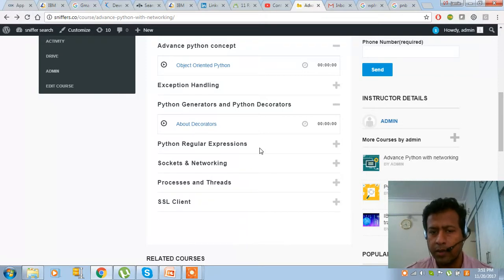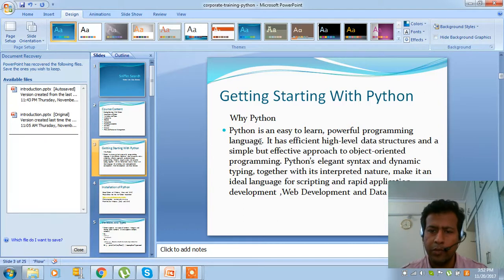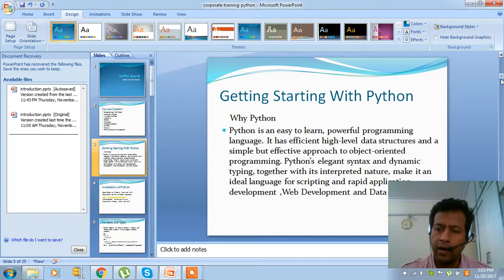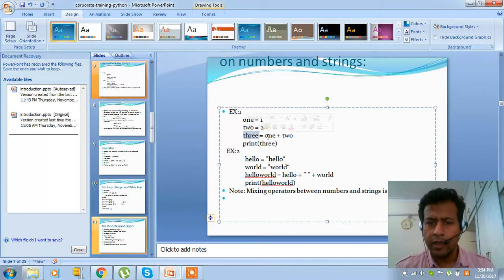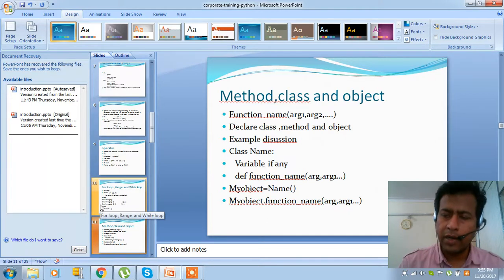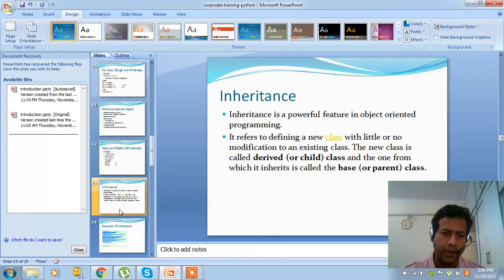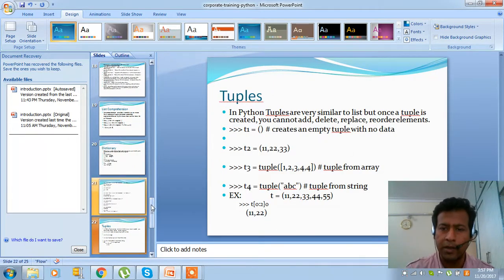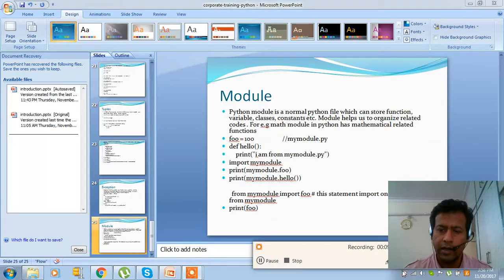advance python demo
demo of basic and advance python course .Please login for more details.